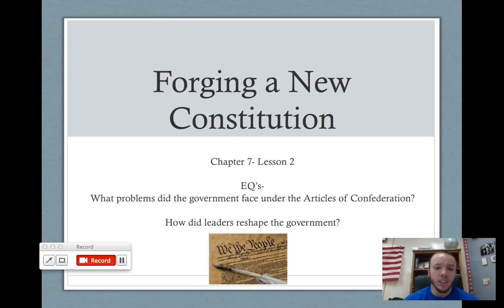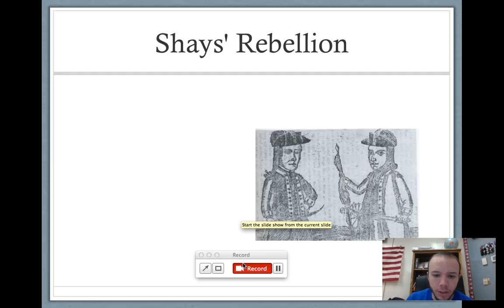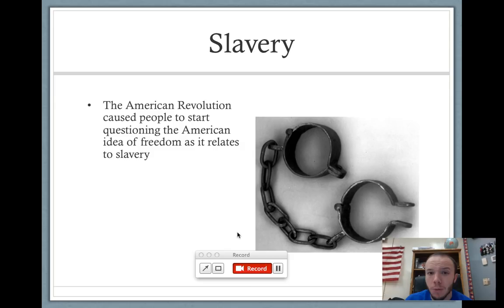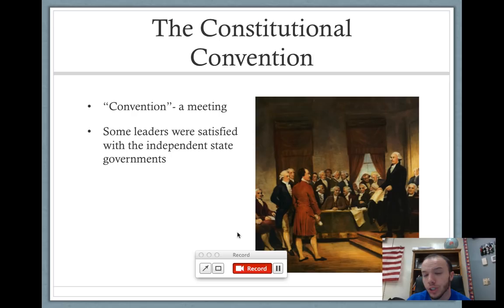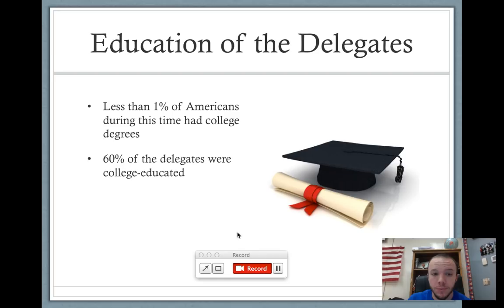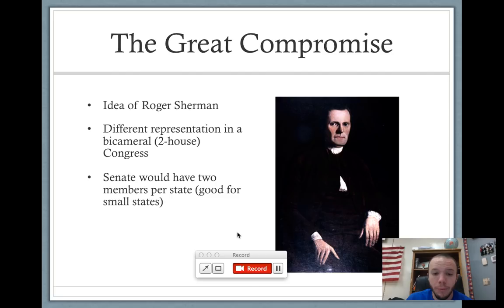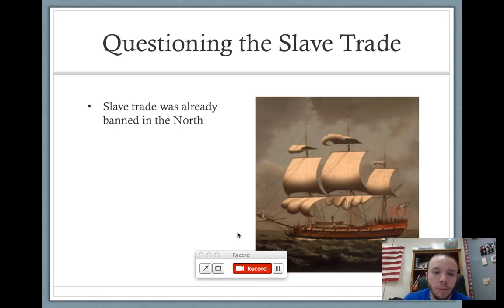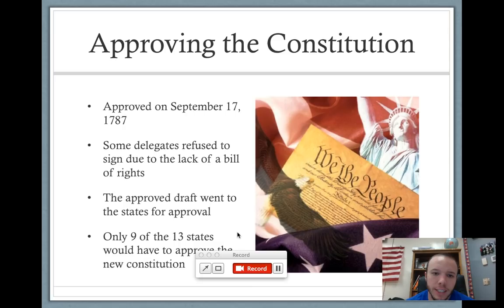Forging a New Constitution- Chapter 7- Lesson 2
This video lecture covers chapter 7, lesson 2. Please download the accompanying PowerPoint for your notes. Thanks!